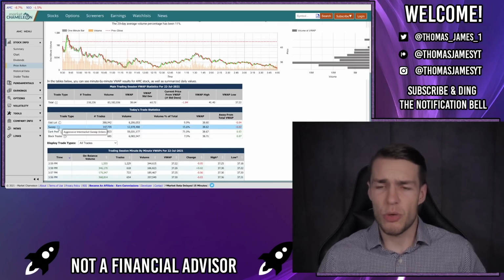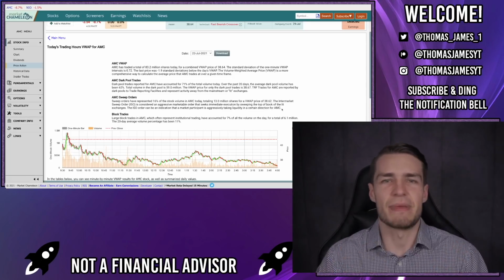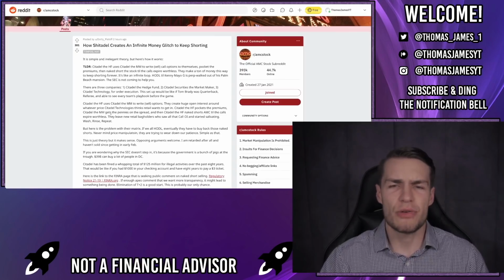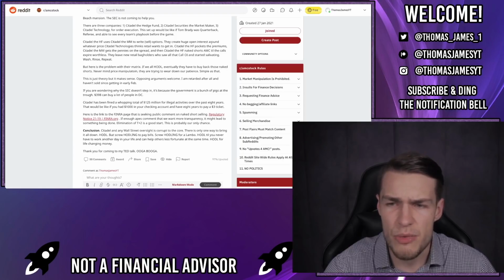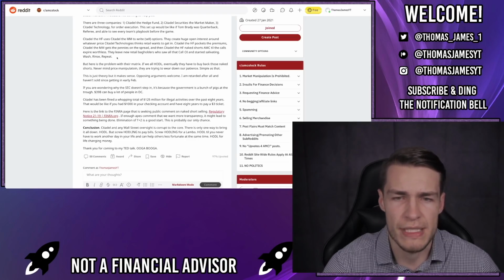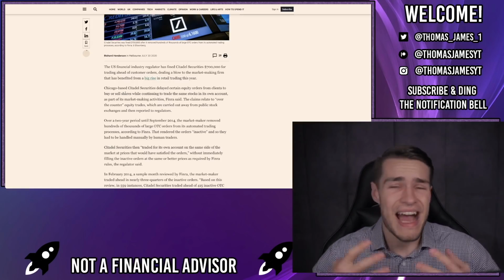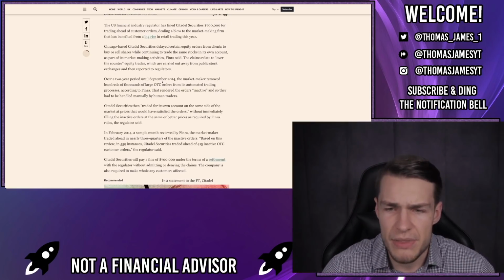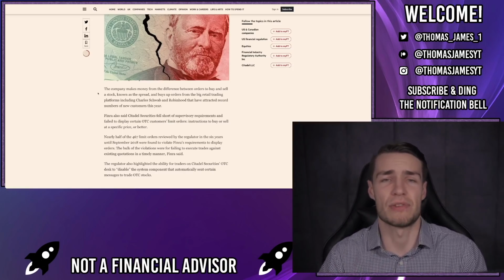OMG! 🔥 CITADEL INFINITE MONEY GLITCH FOR AMC 🔥 - AMC Stock Short Squeeze Update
Citadel have an infinite money glitch that they use on AMC, this way they can control trading volume and, at one point today, trade 91% of all volume through the dark pool.

📊 Get 2 FREE Shares worth up to $2,300 when you deposit $5 with WeBull

📊 Get a Free Stock worth up to £200 with FreeTrade when you deposit £1

Only 9.9% of volume today was traded by retail investors, 71% in the dark pool and the rest was made from block trades and sweep orders.

At one point, 91% of all volume traded this morning was through the dark pool.

This goes to show just how much control the market makers have and how corrupt they can be.

Citadel asset management (hedge fund) engages Citadel the MM to write call options, Citadel collects the premiums and then naked shorts AMC until the calls (which we buy) expire out of the money.

Citadel makes millions on these premiums and causes us to lose substantial amounts of money.

The information in these videos shall not be construed as tax, legal, insurance, construction, engineering, health and safety, electrical or financial advice. IF stocks or companies are mentioned, Thomas MAY have an ownership interest in them -- DO NOT make buying or selling decisions based on Thomas' videos. If you need such advice, please contact a qualified accountant, solicitor, insurance agent, contractor/electrician/engineer/etc. or financial advisor.

This is not an advertisement of property for sale or not investment advice to purchase any stock mentioned in this video or any other videos and shall not be construed as anything other than an opinion for entertainment purposes only.

Inspired by Graham Stephan, Meet Kevin, Andrei Jikh, Stock Moe, My Financial Friend, MCash, Kenan Grace, Trey Trades, Matt Kohrs, the Masked Investor and more.